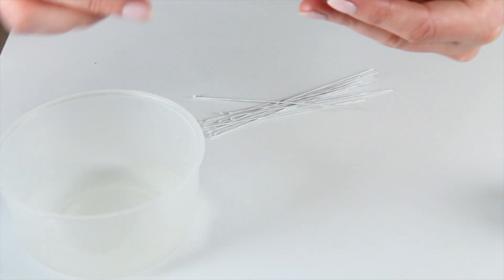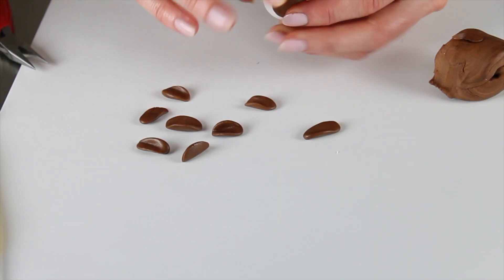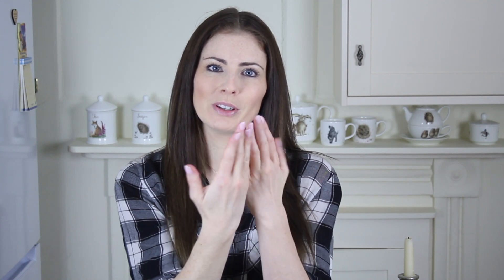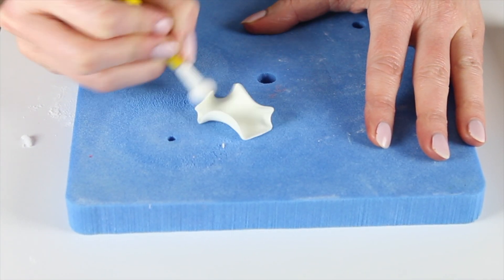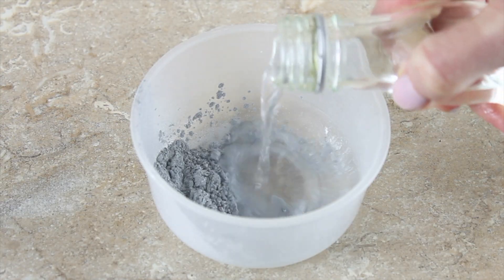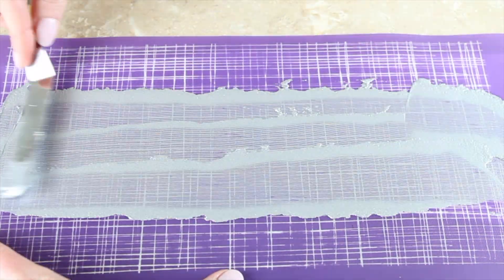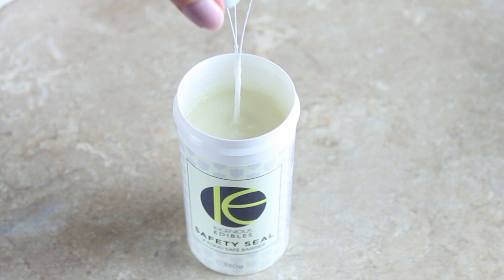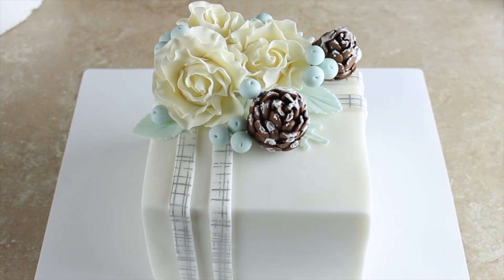How to make a Winter Wonderland Parcel cake